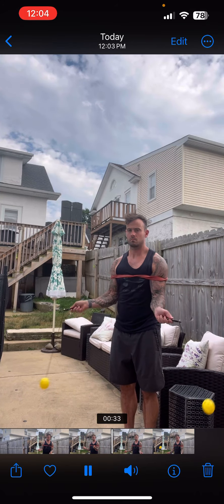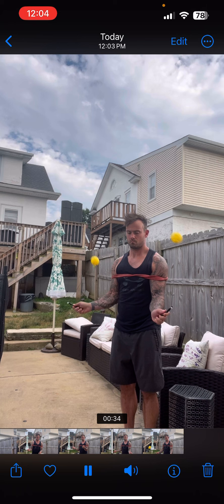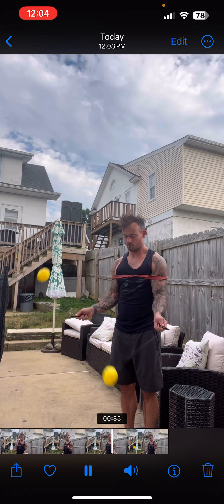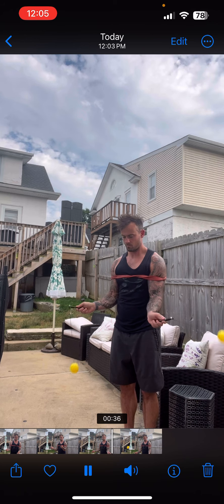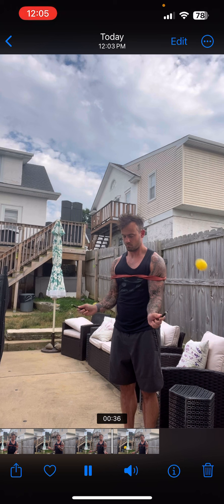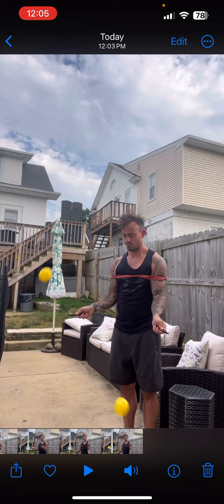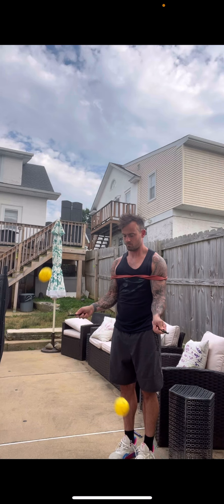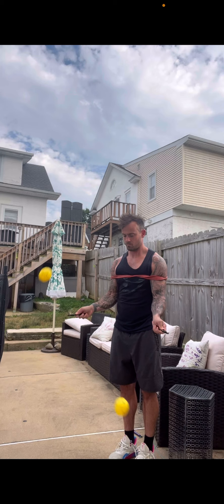Drill #5 - CSC Double Under Contest